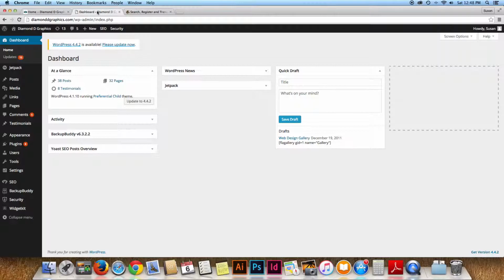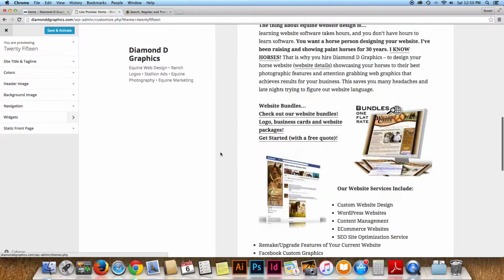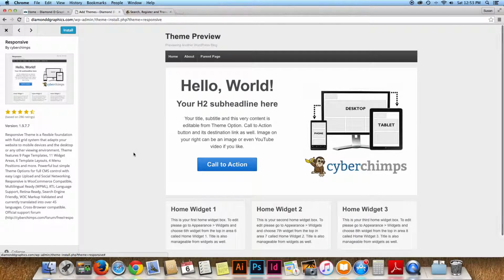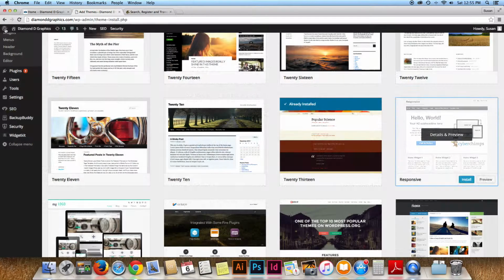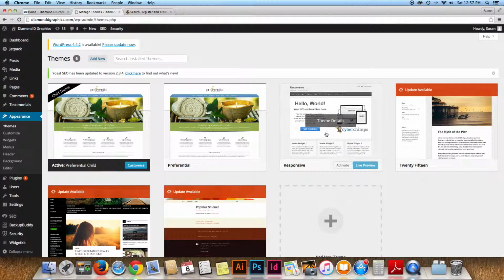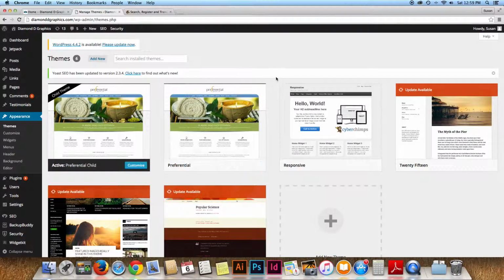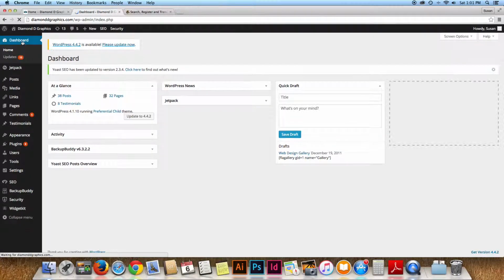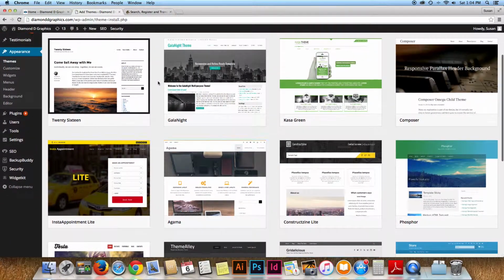Introduction to Wordpress Themes-Diamond D Graphics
What is a Wordpress Theme? What do they do? Learn the basics about Wordpress Themes. Theme Software gives your website different colors, layouts and website functions.

Diamond D Graphics builds websites for customers using Wordpress Software. Once the site is built, the customer has the option to make changes to the site themselves. These video tutorials are easy to follow and learn Wordpress.
Theme Companies I've Used:
Have a suggestion for a Wordpress Tutorial?